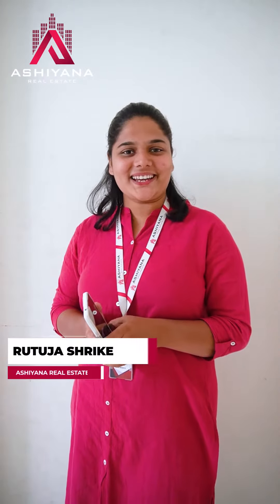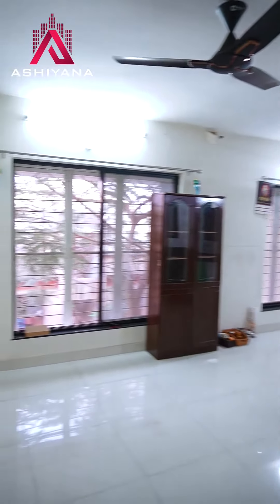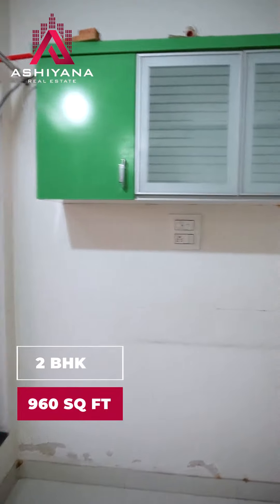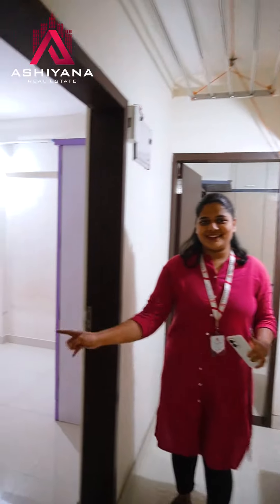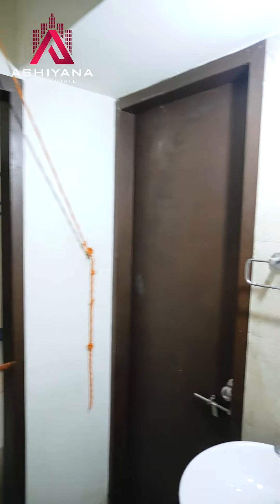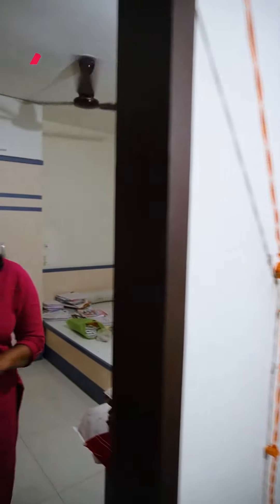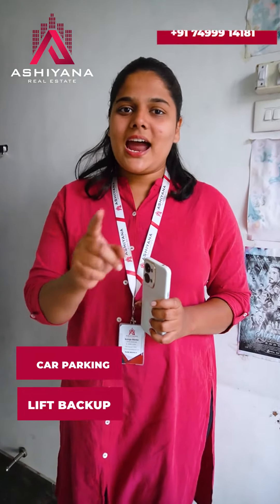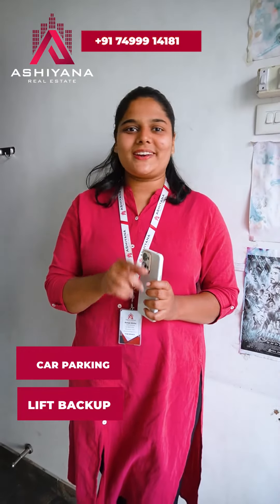2BHK Flat Sale At Kothrud Near Ashish Garden DP Road Pune | Call For More Details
2 BHK Sale At Kothrud Near Ashish Garden 960 sqft,  Lift Backup, Open Reserved Car Parking, Bedroom Attached Balcony, East - West Facing

Expected Price - 1.15 Cr

Society Amenities: -
24x7 Security
24/7 water
PMC